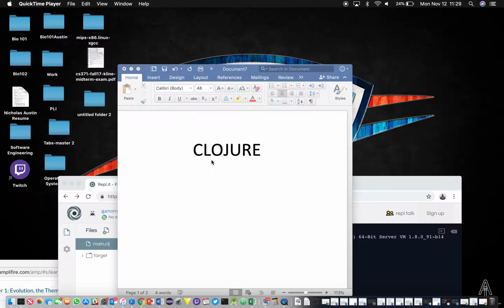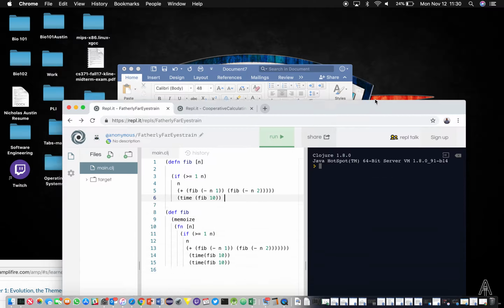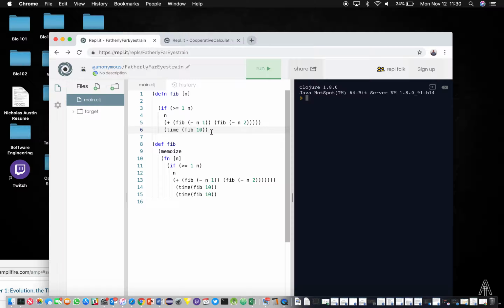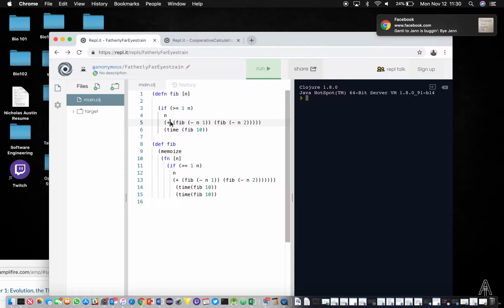memoize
programming languages video